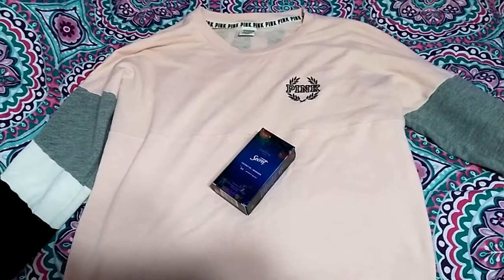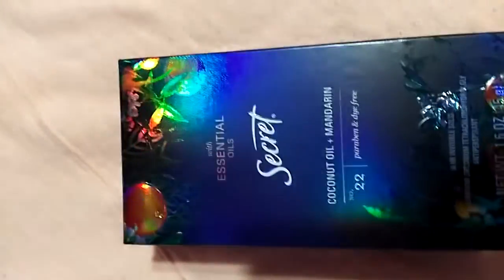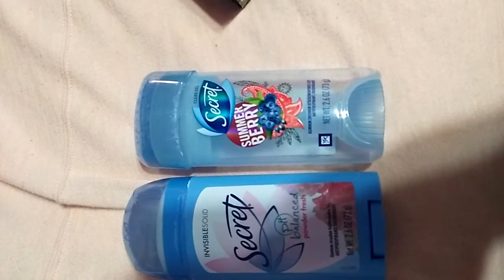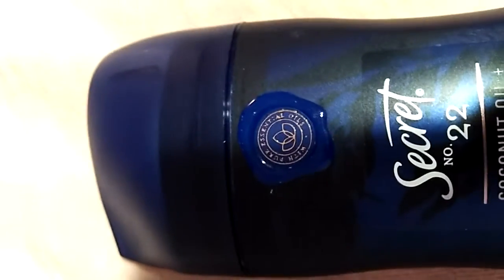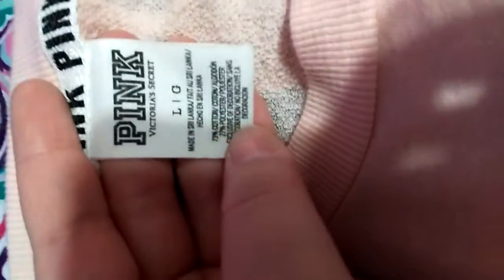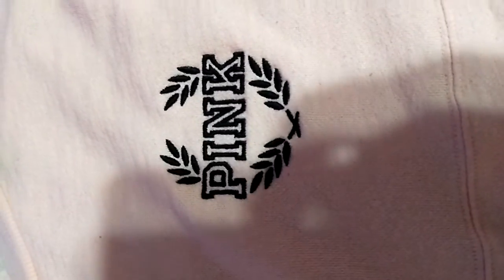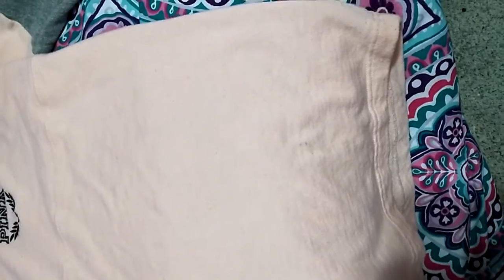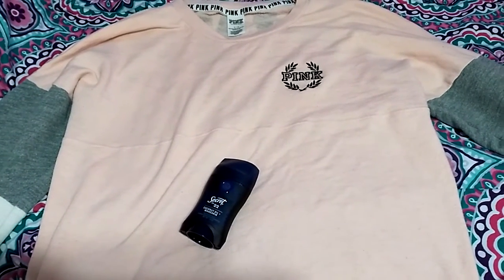A random video